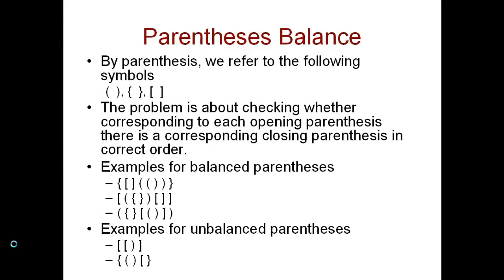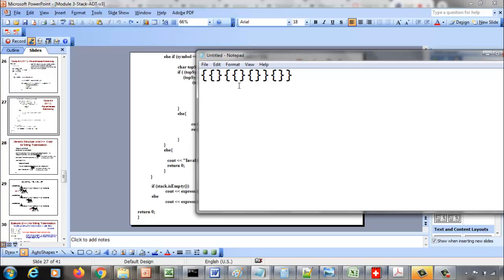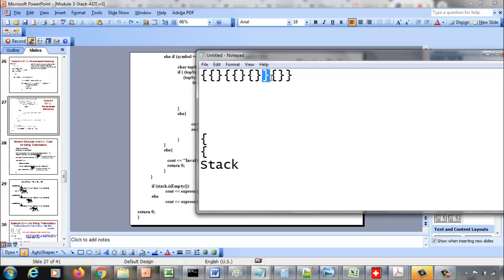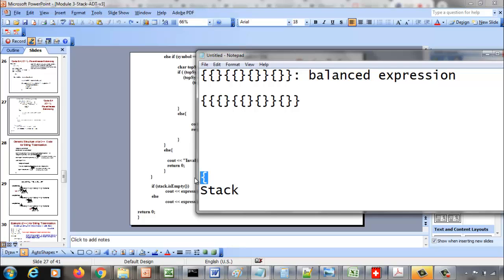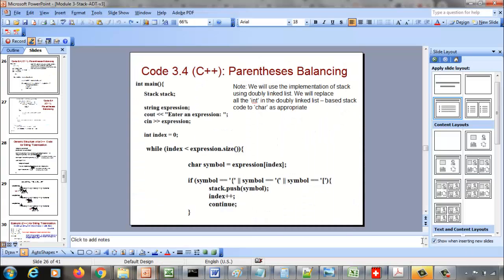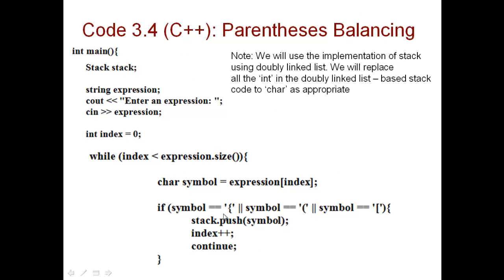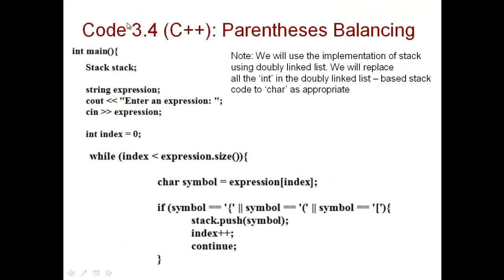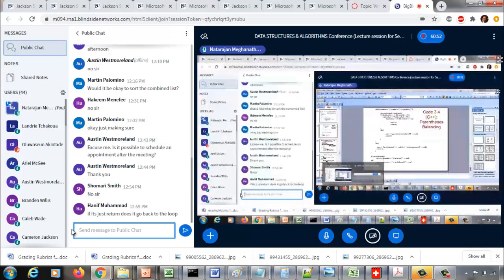CSC 228, Fall 2020: 3.7 Parenthesis Balancing